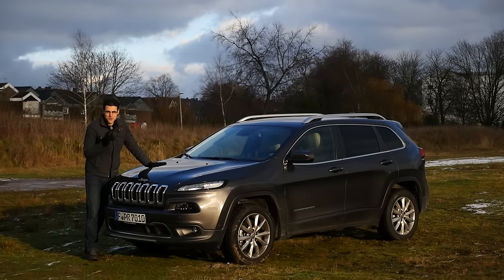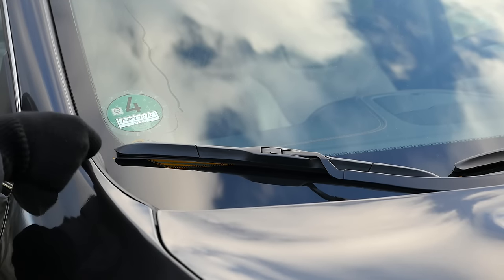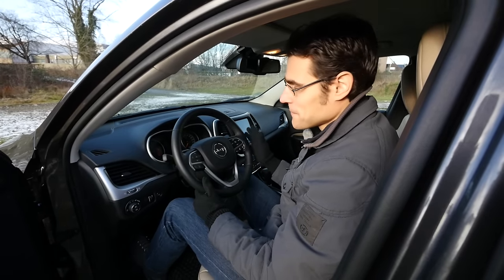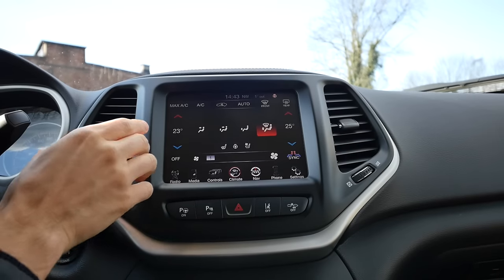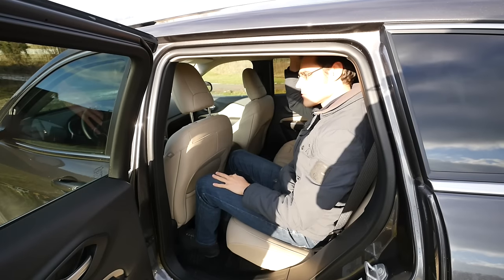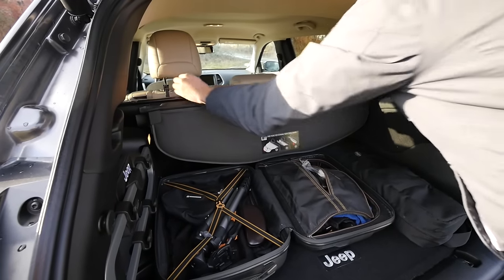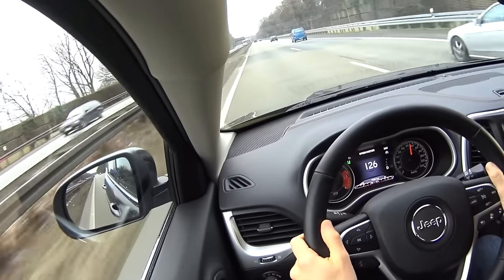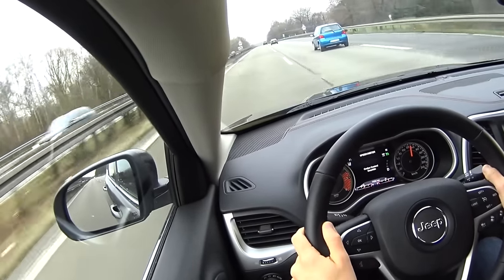Jeep Cherokee FULL REVIEW test driven Limited 2016 - between Grand Cherokee and Renegade